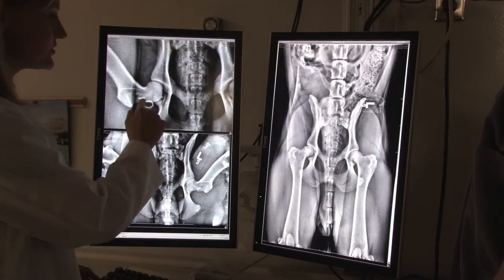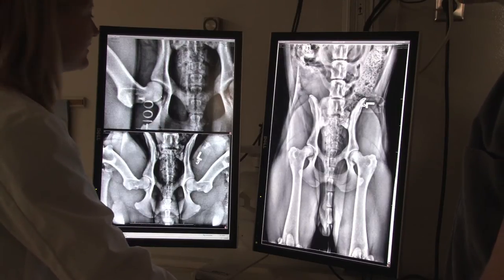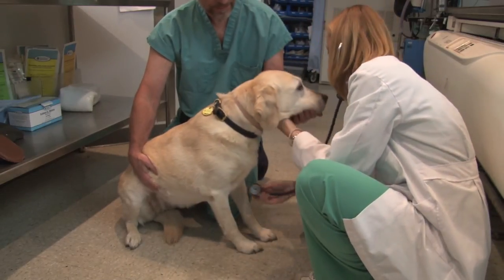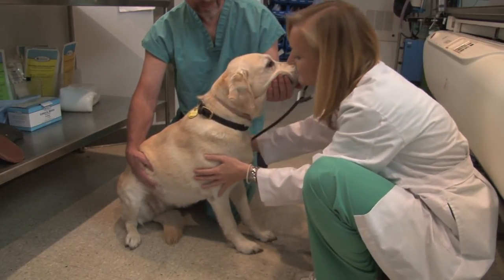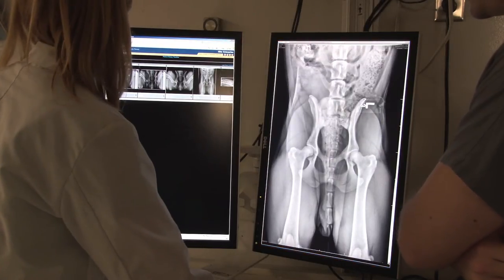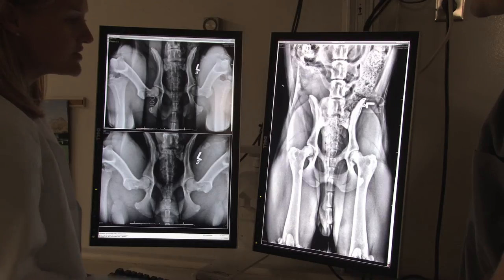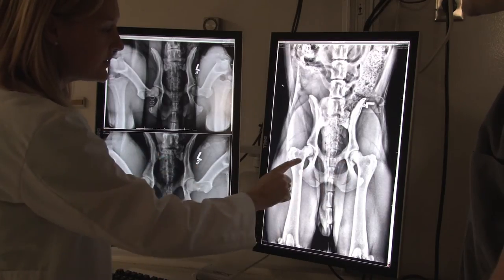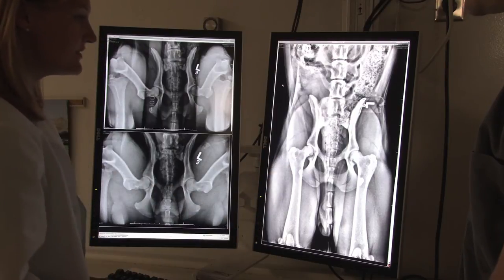PennHIP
Dr. Gail Smith, a veterinary orthopaedic surgeon, discusses the PennHIP method for diagnosing a dog's susceptibility to osteoarthritis.